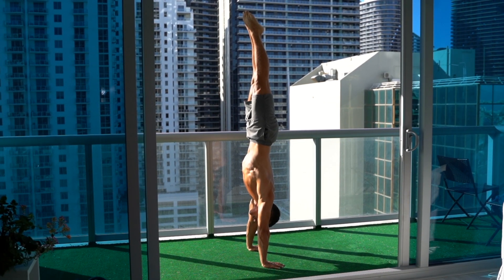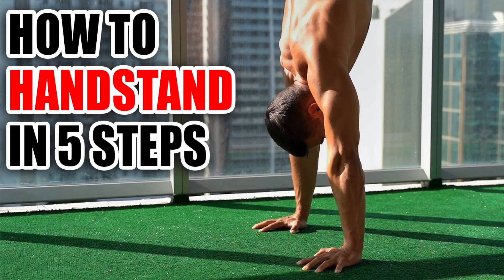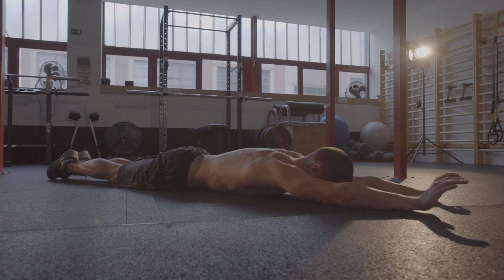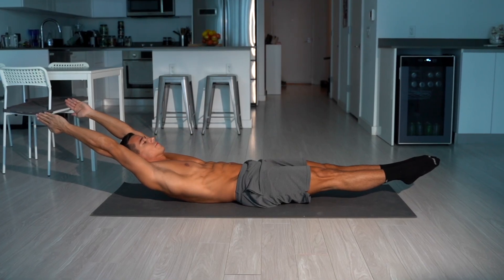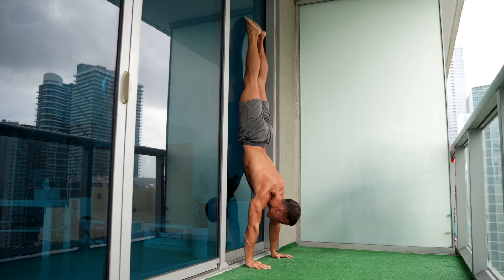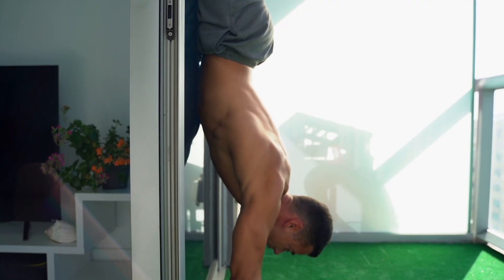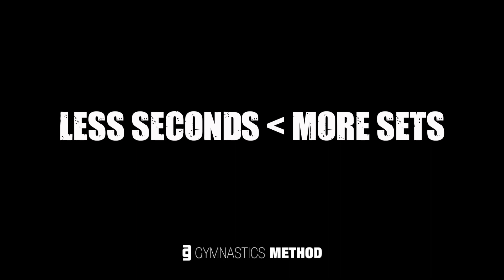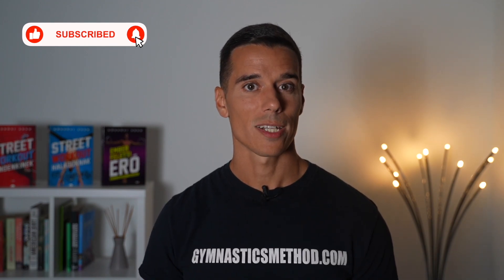Most Important Handstand Progression Ever (You Neglect it!)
Learn the Handstand and much more while getting the shredded physique of a gymnast, all in one place!

I’ve heard and seen soo many people who wanted to learn the handstand saying that they’ve tried so many progressions, exercises and techniques to do it right, but even with all of these they failed.

The form was not right, they stepped away all the time, or if they could accidentally hold it for longer, it was totally random, and not even the nicest.

Now, even if handstand looks easy from someone who can already do it, it doesn’t mean it’s easy.

It’s actually a pretty complex process which I break down to 5 main steps in my system:

1. Joint preparation
2. Fixing the shoulder angle (if needed)
3. Creating the proper line
4. Progressions
5. Developing the balance

I won’t explain these steps here, because I’ve already done that in one of my previous videos. If you haven’t watched it already, take a look after this one.

Now, I just wanted to draw your attention if you’re looking to start practicing the handstand for the first time, you better start working on these, step by step, instead of doing the progression I’m gonna show you immadiately.

Especially focusing on the joint preparation part, for which you can find a complete series on the channel.

That is the most important phase if you want to prevent wrist pain, shoulder pain that many people suffer from thanks to the handstand practice, or you just simply wanna make sure, that your form will be correct.

But now from all those steps I’ve mention I’d like to highlight one, actually the most important one from the progressions, which is the handstand facing the wall.

Let's see what you need to know!